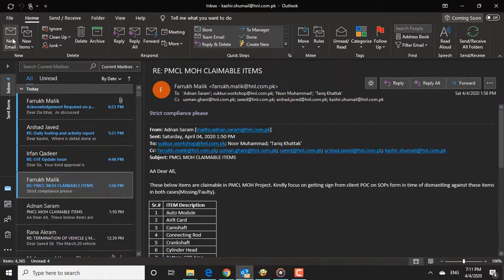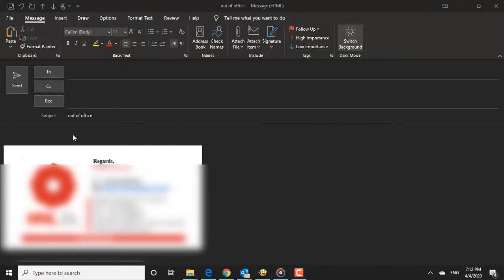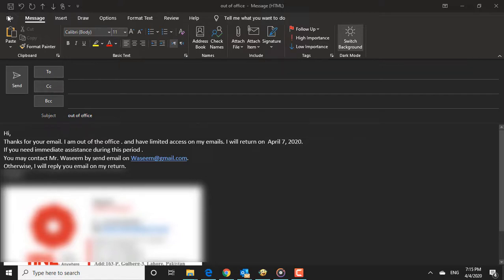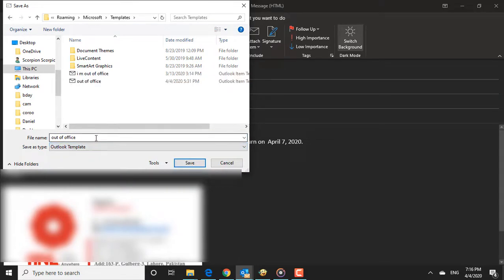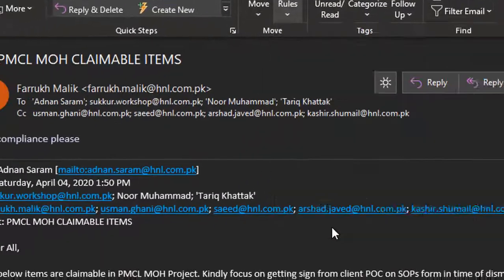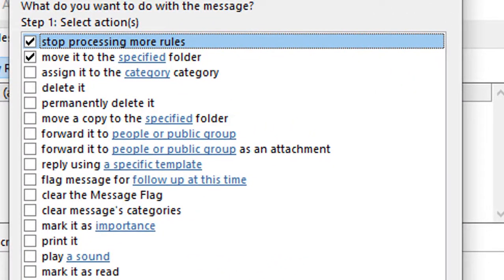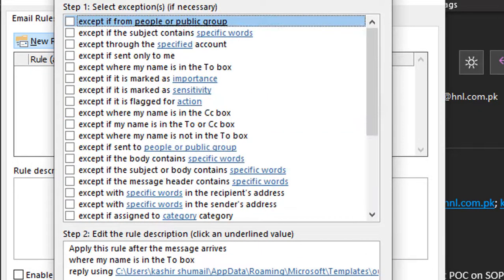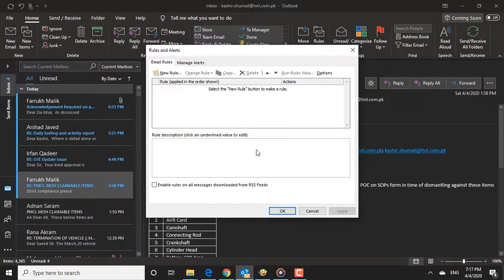🆂🅾🅻🆅🅴🅳 ✔How to Set Up Automatic Replies & Out of Office Messages in Outlook - Office 365 | Get Smart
Don't leave your contacts hanging while you're on vacation. Create an automated message including information about when you'll return.

Learn how to set up automatic replies in Outlook Desktop and Outlook on the web for when you go on vacation or when you're out sick.
To set an out of office reply, click on File and select Automatic replies.